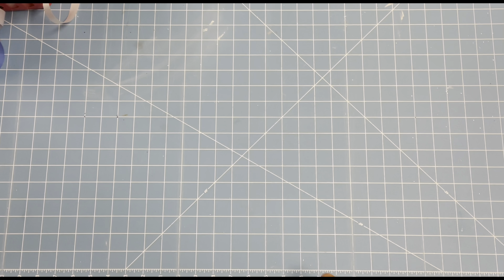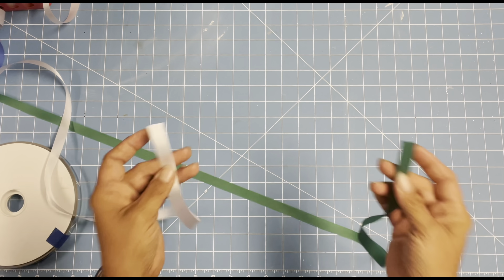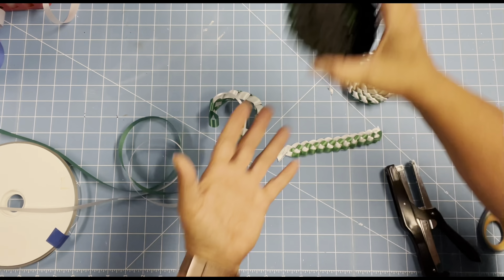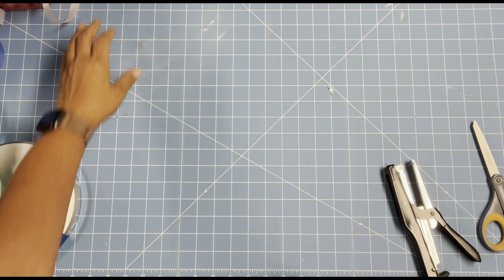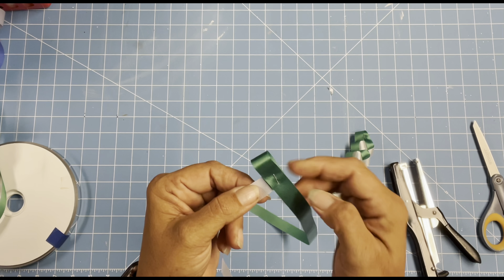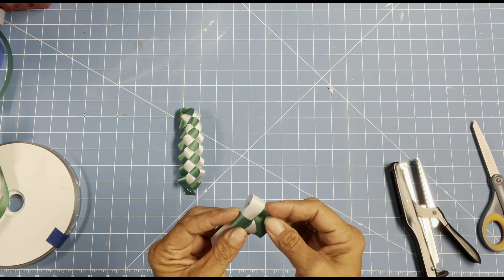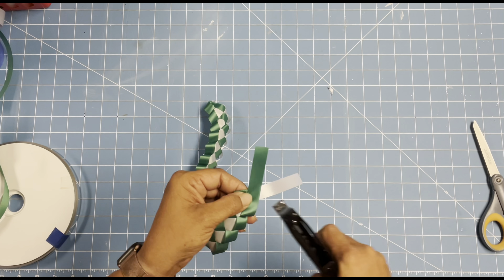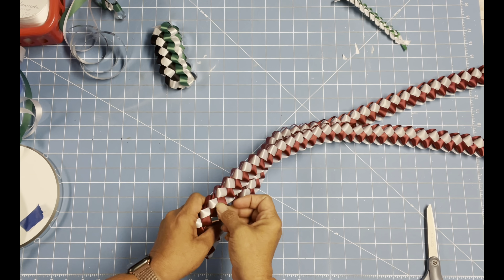Military braid 3 ways. Single, double, mock double, easy start!homecoming2022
Hey Y’all. This is all about the military braid and ways to change it up. I found an easier way to start this braid so you don’t have to fight with it.

Some videos you might want to check out￼

￼ Candy cane braid jig

Where I buy mum supplies

Hyla’s video